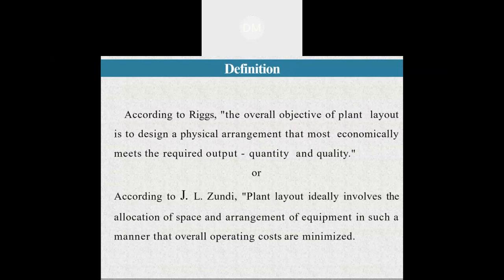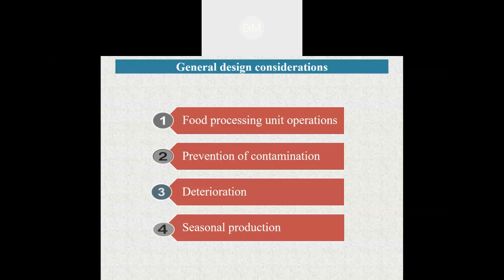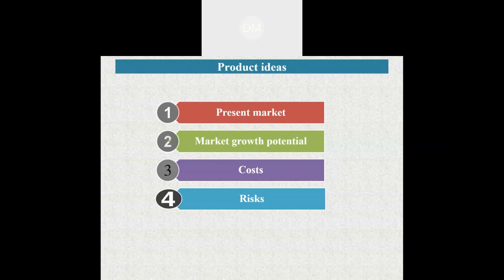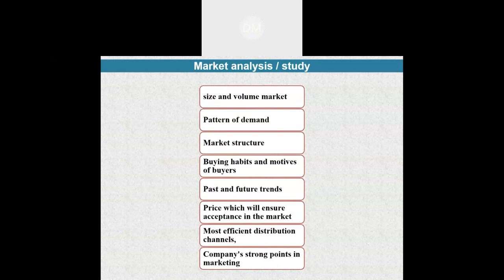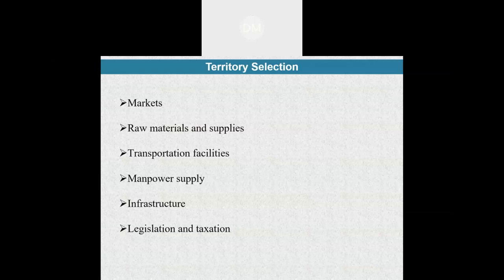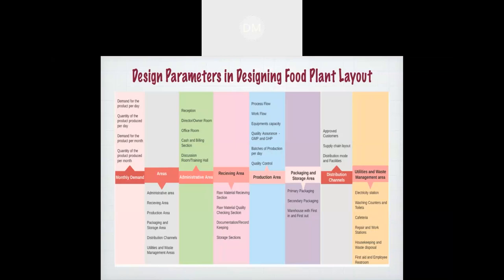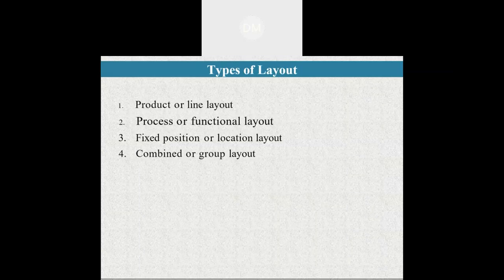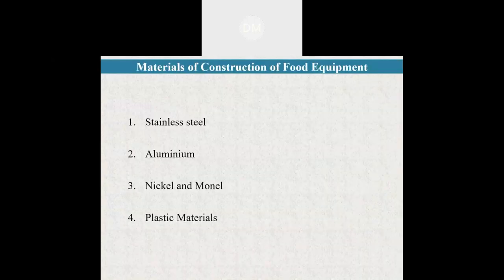Session 12 : Dr. G V Mote,Food Plant, Design and Lay Out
Assistant Professor ( Food Technology), Department of Technology, Shivaji University Kolhapur